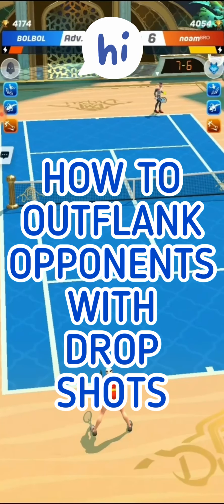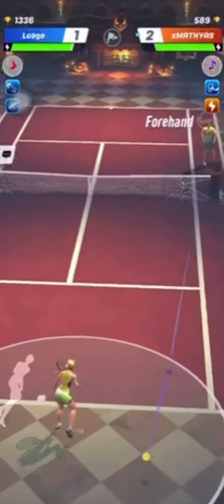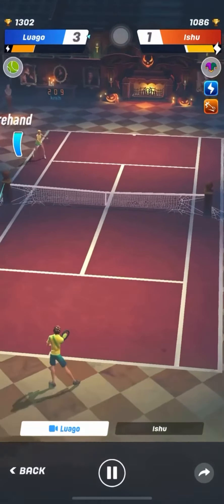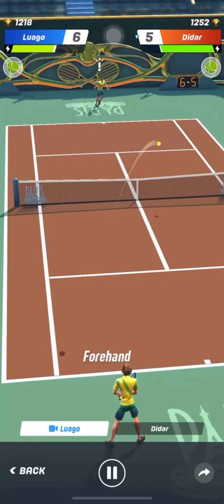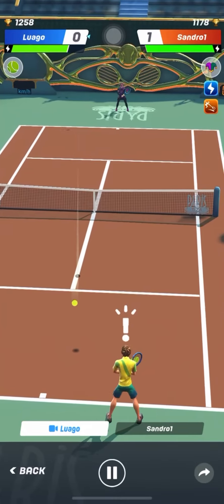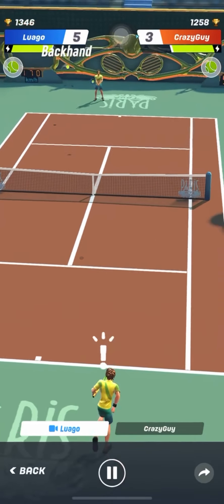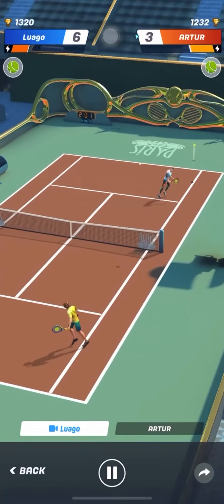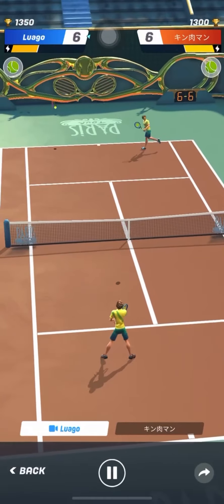Tennis Clash Hit Drop Shots to Outflank Your Opponents [GP365 x Friends Club]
Let's talk about the best timing and tactics to hit drop shots in Tennis Clash, a sports game published by Wildlife Studios.